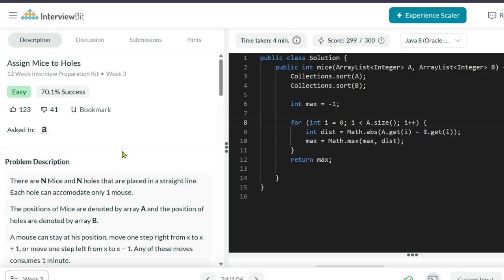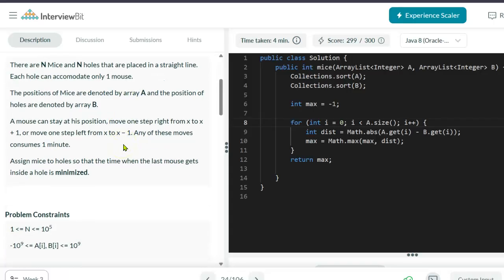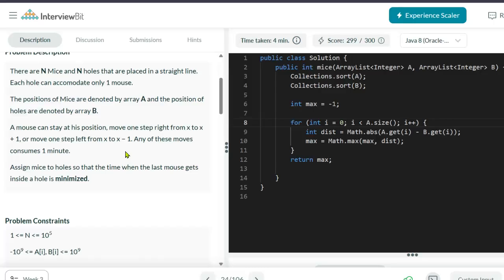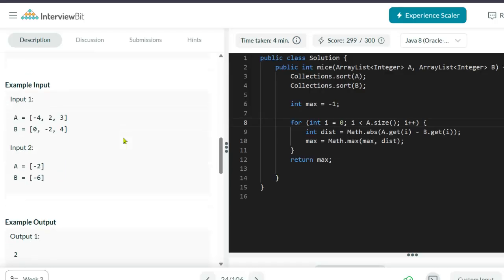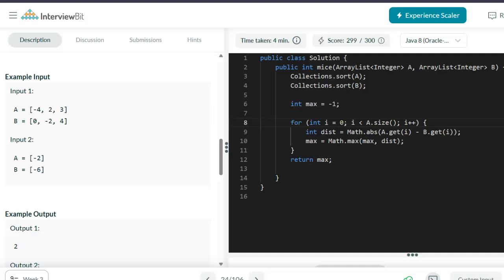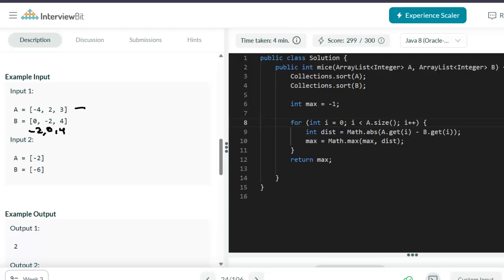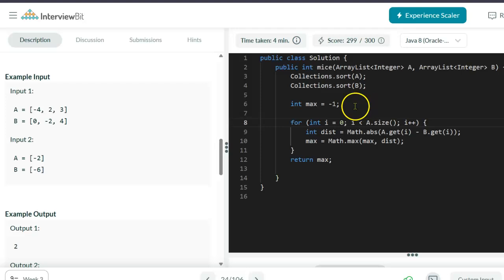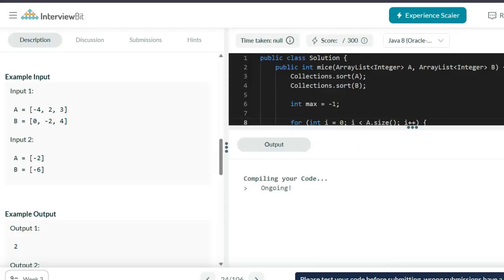Amazon Coding Interview Question: Assign Mice to Holes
* **Problem Visualization:** How to map mice and holes onto a number line ranging from  -10^9 to 10^9.
* **The Greedy Strategy:** Why **Sorting** is the "key takeaway" and secret weapon for solving this optimization problem.
* **Step-by-Step Implementation:** A walk-through of the logic to minimize the time when the last mouse enters a hole.
* **Handling Constraints:** Managing up to  10^5 mice and holes efficiently.

Whether you are preparing for a FAANG interview or leveling up your competitive programming skills, this video reminds you to ask an important question at the start of any problem: *"Would sorting the data help me solve this?"*

0:00 – Problem Introduction: Assign Mice to Holes (Amazon)
0:40 – Problem Description & Constraints
2:06 – Visualizing the Number Line
3:22 – Developing the Intuition & Greedy Approach
4:08 – The Power of Sorting
5:52 – Implementation Logic & Final Submission